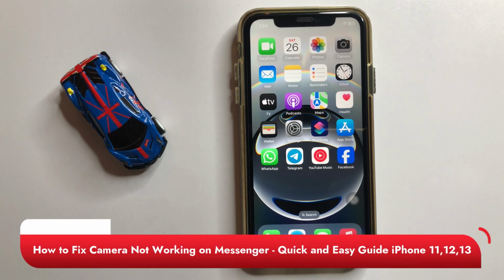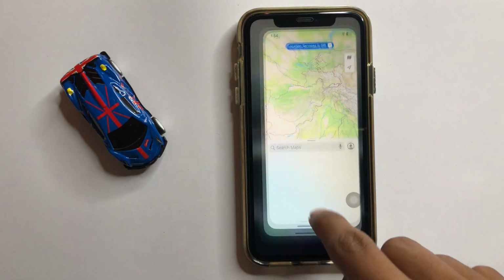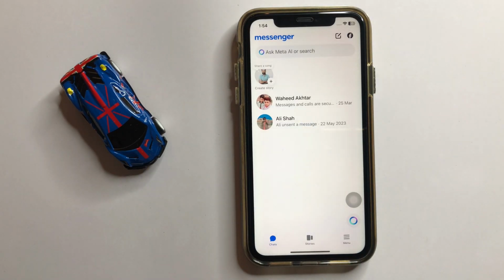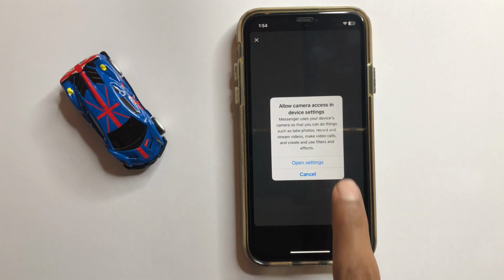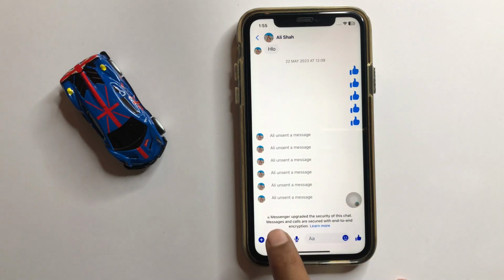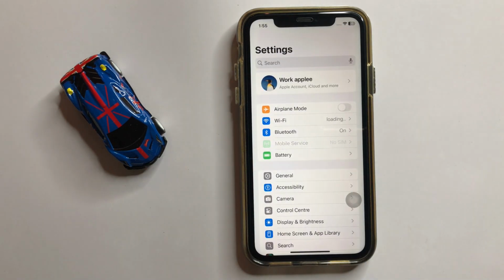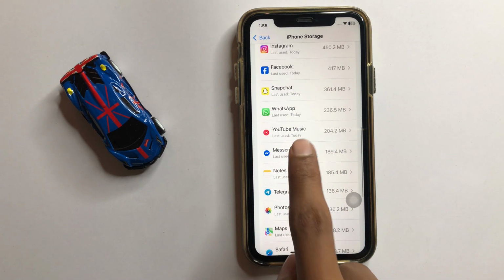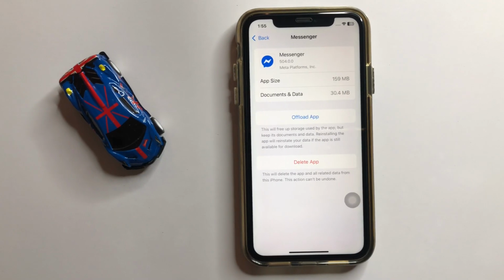How to Fix Camera Not Working on Messenger iPhone 11,12,13 (2025)